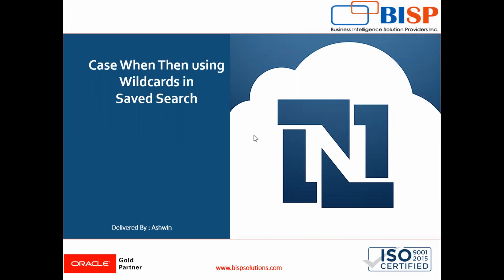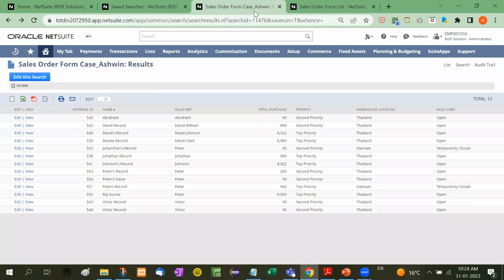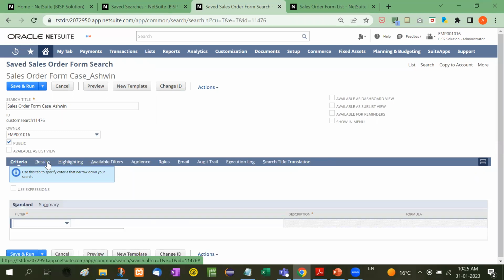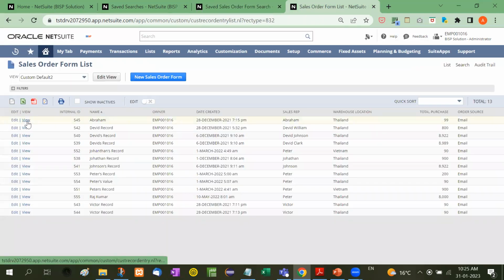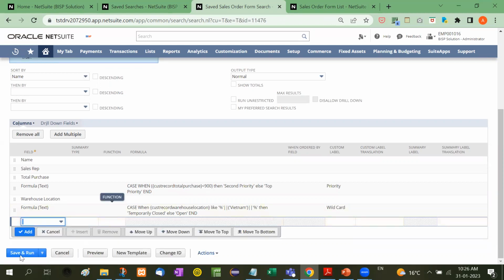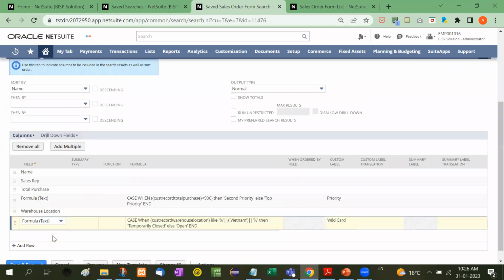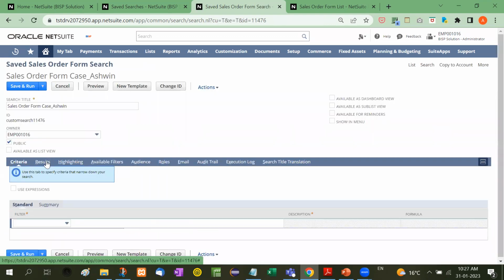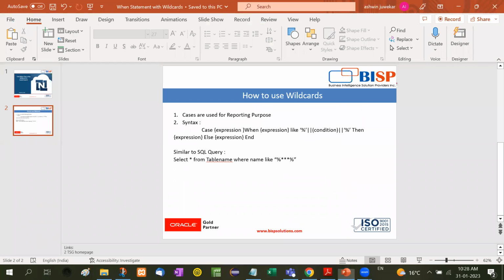NetSuite Saved Search with Case When Expression | NetSuite Advanced Saved Search | NetSuite BISP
Getting Started with Saved Search: A NetSuite Saved Search is a request for information. In this video tutorial, we will explain NetSuite Saved Search with Case When Expression.
NetSuite Advanced Saved Search
NetSuite Suite Script